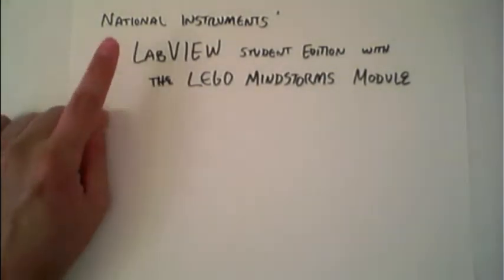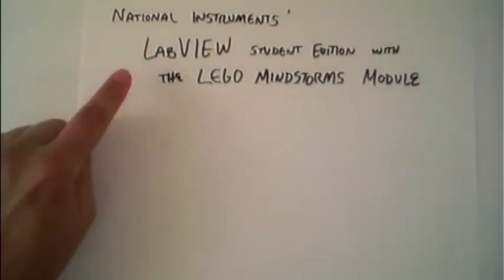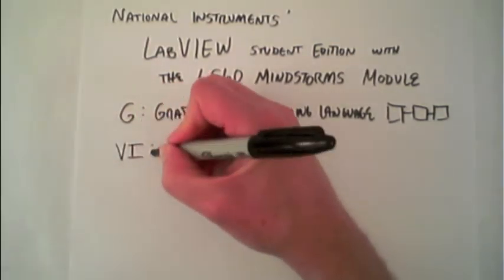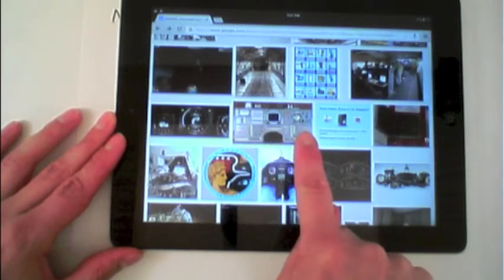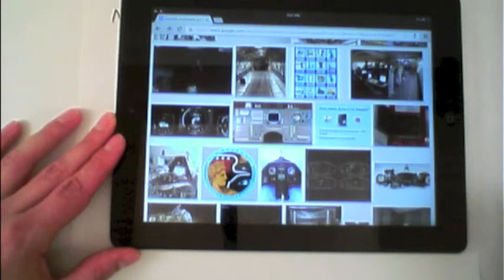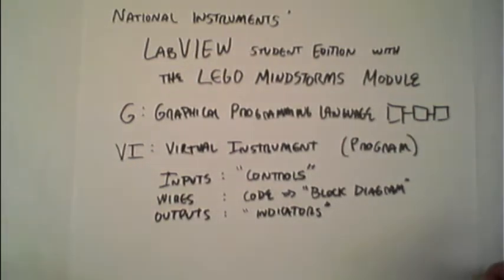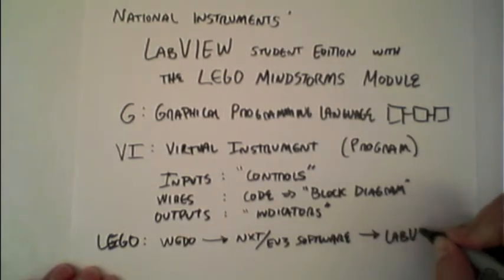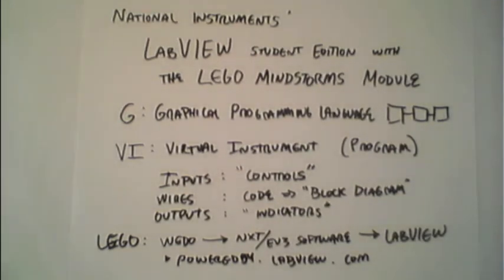Intro to LabVIEW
Introduction to the LabVIEW graphical programming environment by National Instruments (with the LEGO MINDSTORMS Module)